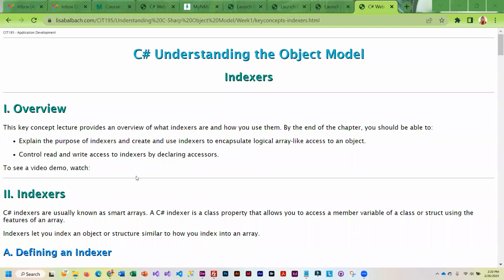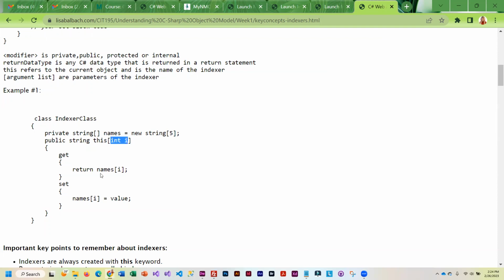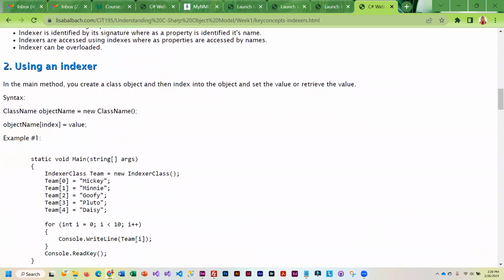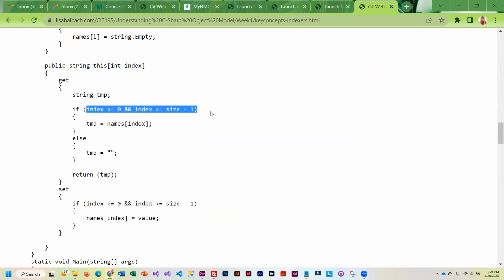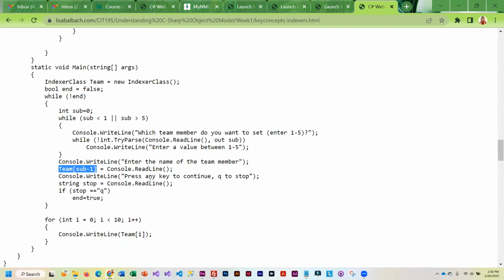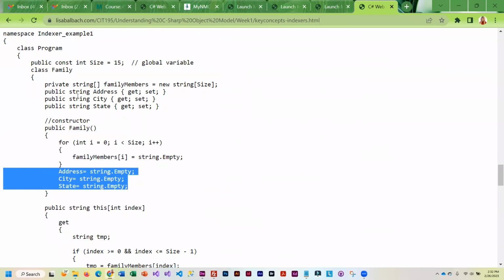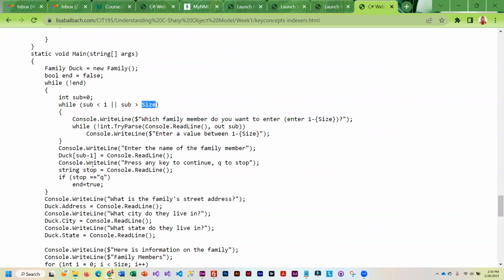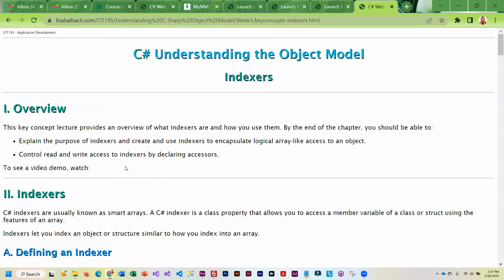C sharp indexers